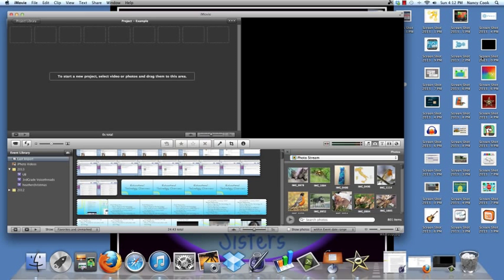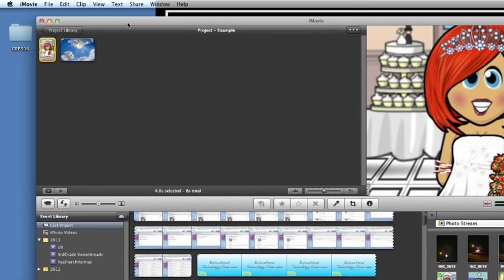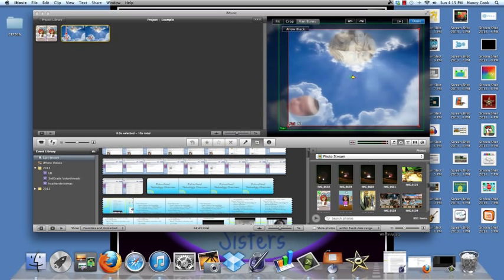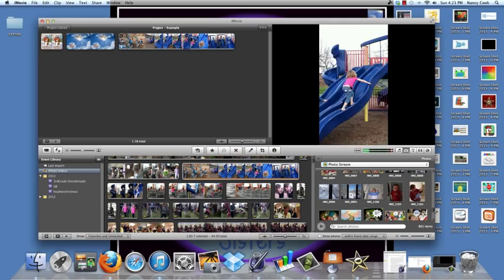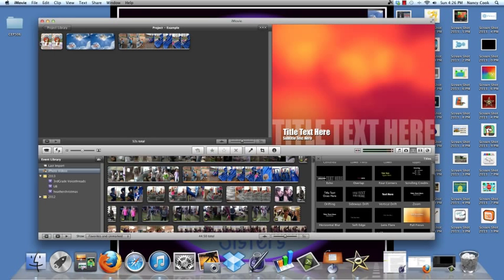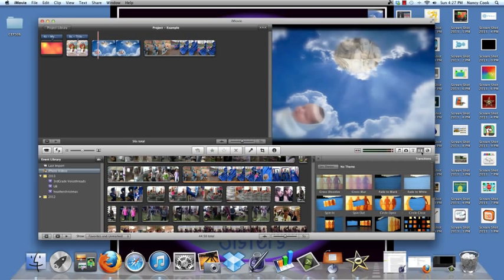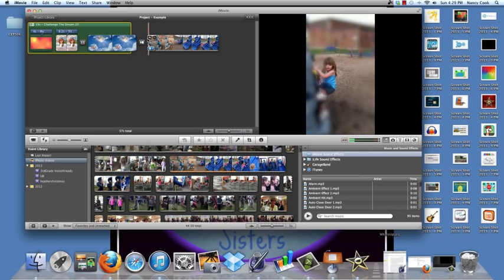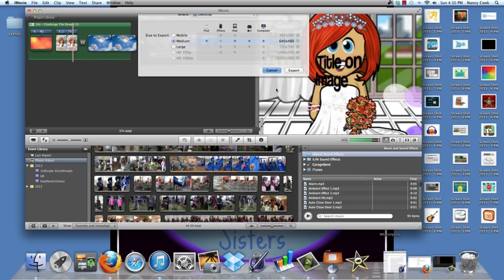iMovie Basics Tutorial.mp4